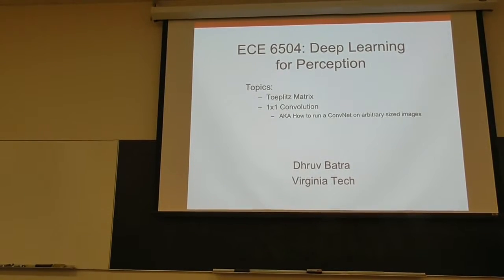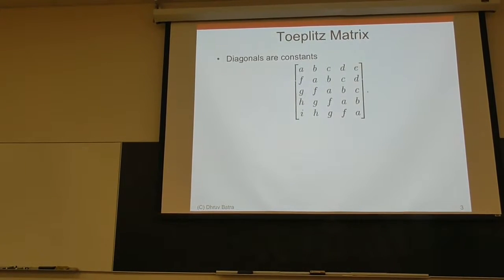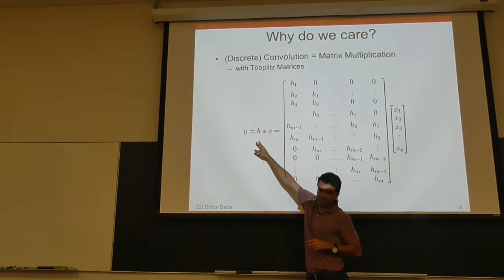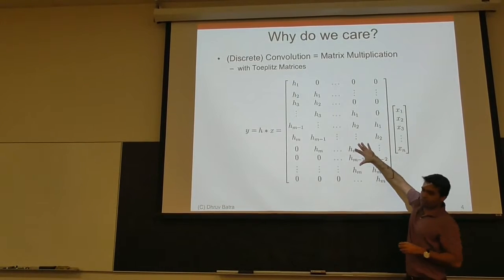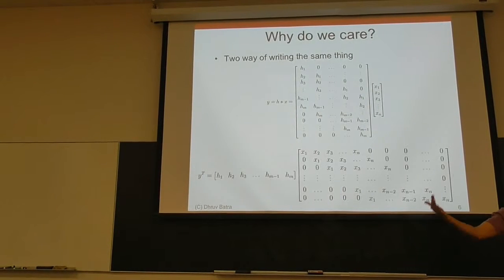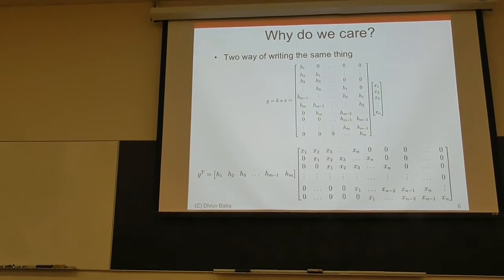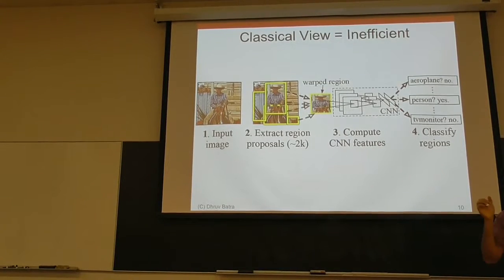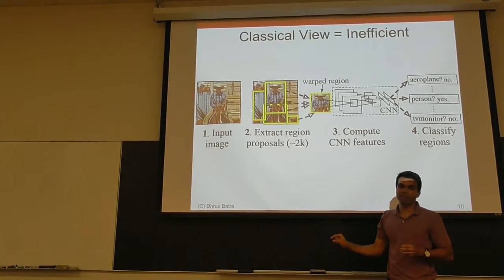Lecture 8: Deeper is Better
Lecture 8 from Prof. Dhruv Batra's Deep Learning for Perception course at Virginia Tech (Fall 2015).